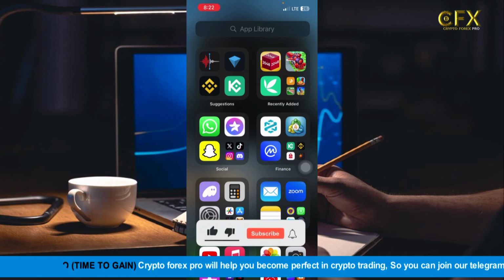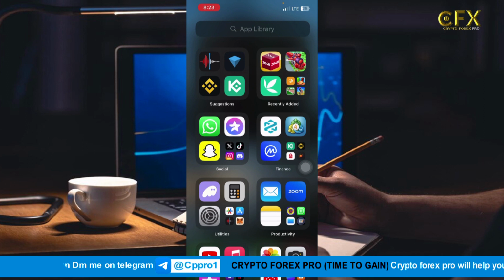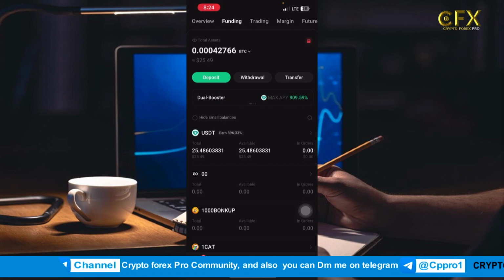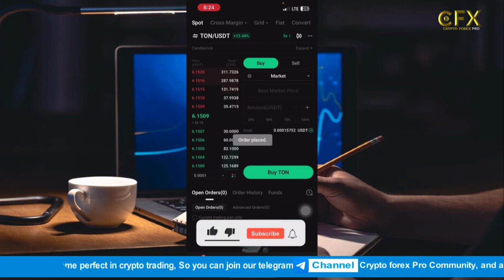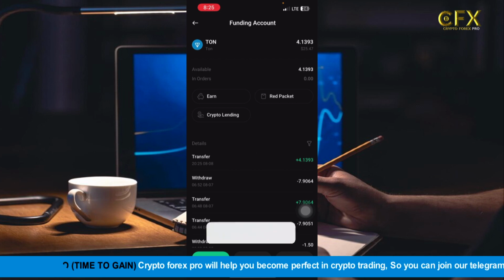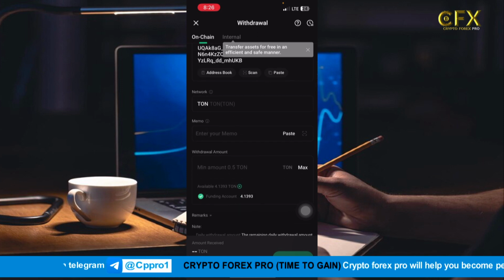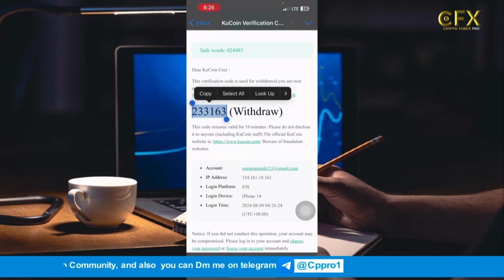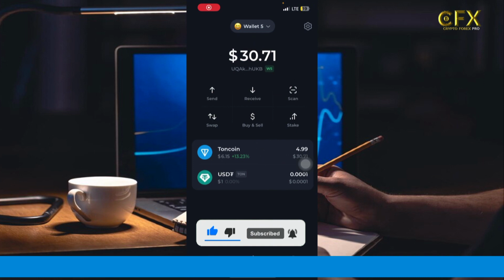How to Deposit Toncoin $TON on Tonkeeper Wallet | Easy Step-by-Step Tutorial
In this comprehensive tutorial, I'll walk you through the simple process of funding your TON Wallet, whether you're a beginner or seasoned crypto enthusiast. Understanding how to properly fund your wallet is crucial for navigating the TON blockchain and leveraging the power of decentralized finance (DeFi).

✨ What You'll Learn:

How to securely transfer funds to your TON Wallet
Tips for avoiding common mistakes during the transfer process
How to navigate the TON blockchain with ease
Why Fund Your TON Wallet?
Funding your TON Wallet opens the door to a world of possibilities in the cryptocurrency space. Whether you're looking to invest, trade, or explore the broader TON ecosystem, this guide will equip you with the knowledge you need to get started.

📈 Stay Ahead in the Crypto Game!

Engage with the Community:
Have questions or insights? I love hearing from you and will try to answer as many questions as possible. Your feedback helps me create better content, so don’t hesitate to share your thoughts.